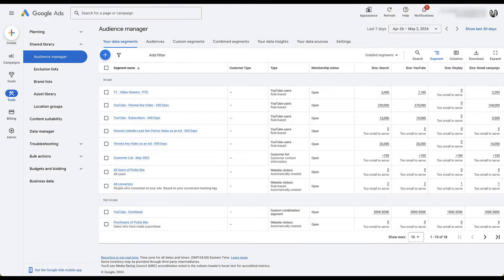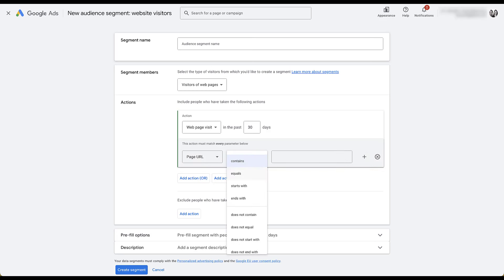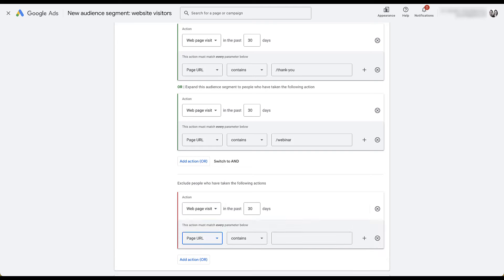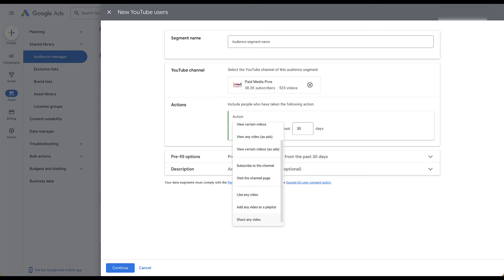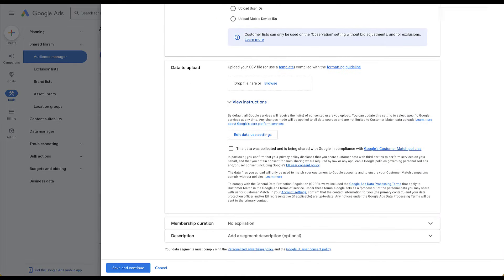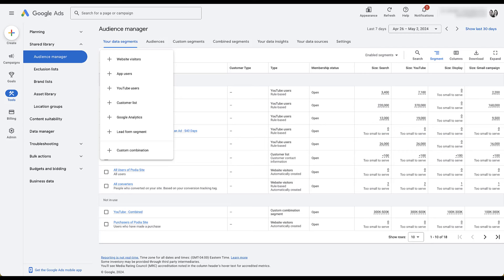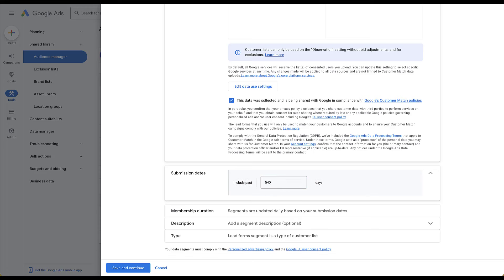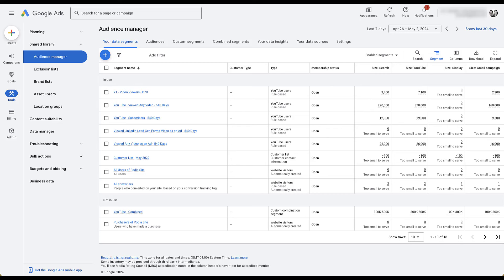Google Ads Retargeting Options in 2024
Google provides many different ways to reengage with users who have visted your site, viewed a video on your YouTube channel, and many more. In this video, we cover all of the retargeting list options available in under the Your Data section in Google Ads.

0:45 - How to Find the Retargeting Options in Audience Manager in Google Ads
1:25 - Quick View of All Retargeting Options
1:41 - Website Retargeting Audience Options
6:51 - App User Remarketing List
7:43 - YouTube User Remarketing List Options
9:25 - Customer List Building in Google Ads
12:36 - Creating Audiences through GA4 Profiles
14:05 - Lead Generation Form Segments
15:49 - Custom Combinations of Existing Remarketing Lists